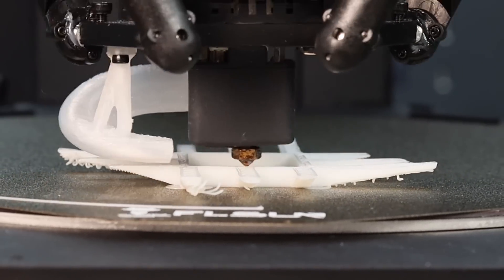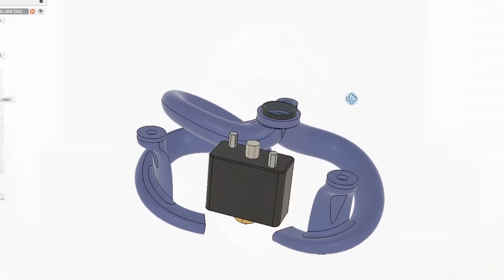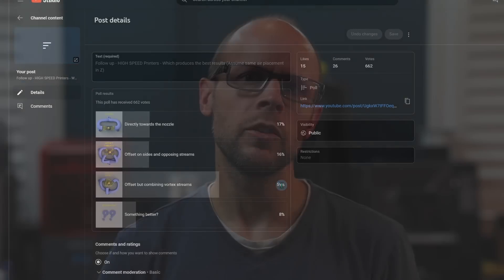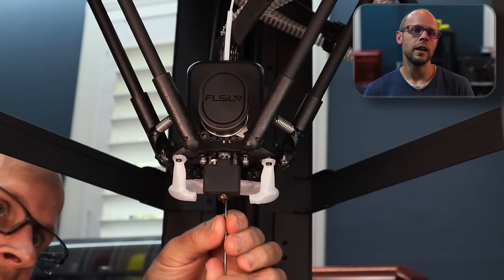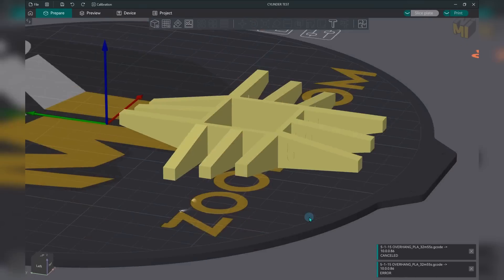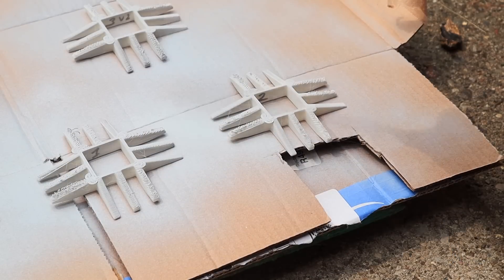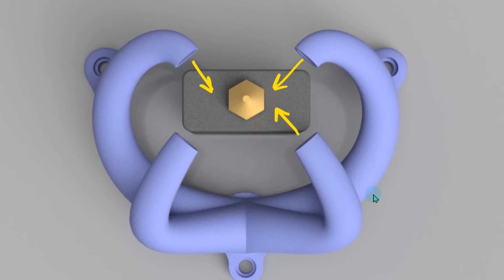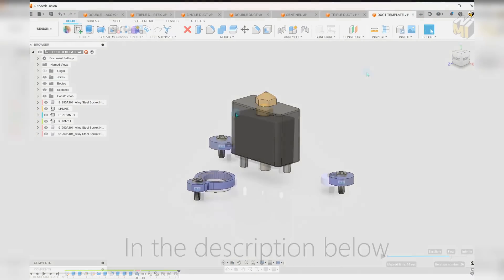More ducts is better, but how many is too many?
1, 2, 3, 4, and 5.  Do you know how many ducts is best?  In this video we'll find out!

Good part cooling is critical if you have a high speed printer.  If we try to blow out a candle do you do it with your mouth wide open or do you try to position the air exactly where you need it?  The answer should be clear, you need to place the air where you need it, and I believe that the same goes for part cooling.  Simply cooling the part isn't good enough, we need to place the cool air and even better we need to place the air and also give that air somewhere to go.  In this video, we'll explore these concepts by testing no duct, vs 1, 2, 3, 4 and 5 ducts to see which perform the best.

This is a project that needs the community's helps, I've included the parts and the template if you think you can do a better job!

#1 Core XY - Best bang-for-buck
This printer isn't as full featured as the X1C, but it is very capable and very precise.  It also has a heated chamber and can reach higher hot end temps.

#2 Core XY - Most features with great results but Pricey $$

Panda Jet For Bambu P1 and X1 Series (Tested and proven to work well)